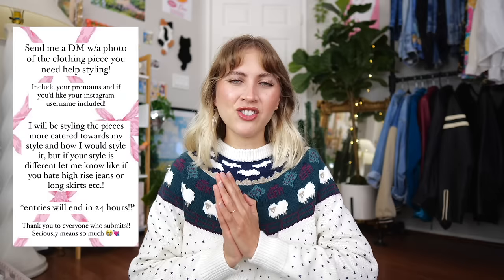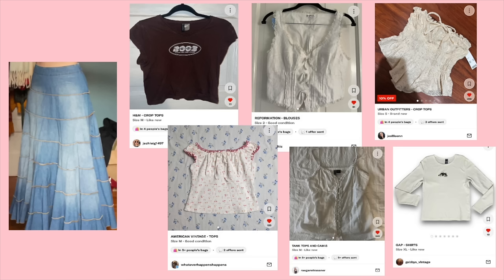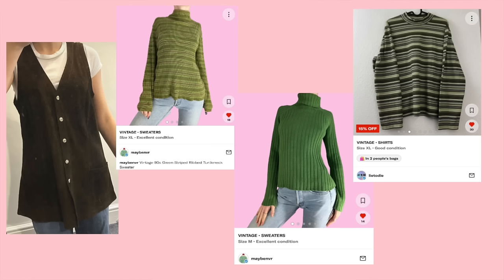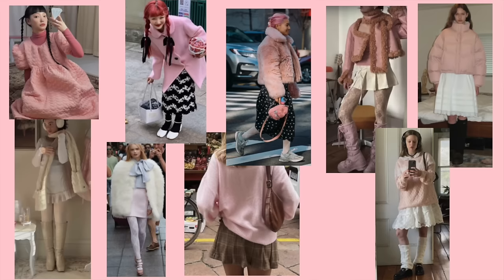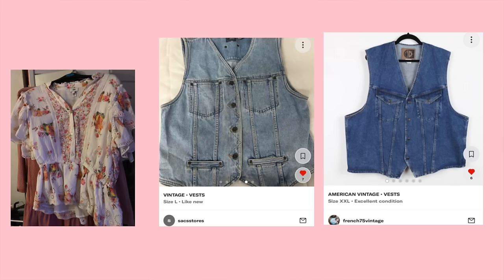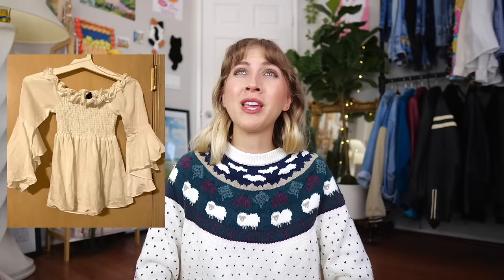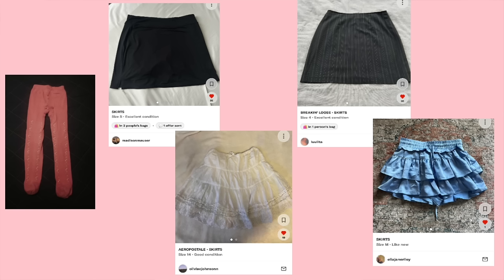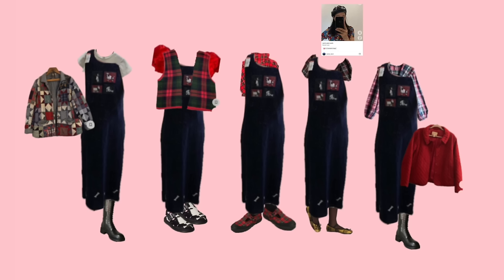solving YOUR styling dilemmas!! ✨ helping you style clothes YOU don't know how to wear ✨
Depop (Styling you pt. 7 likes folder!)

TIMESTAMPS:
00:00 intro
01:48 Blueland
03:17 solving your styling dilemmas!
28:57 outro
EQUIPMENT
Main Camera *
Main Lens *
Wide Angle Lens *